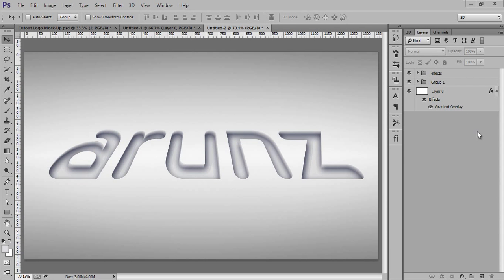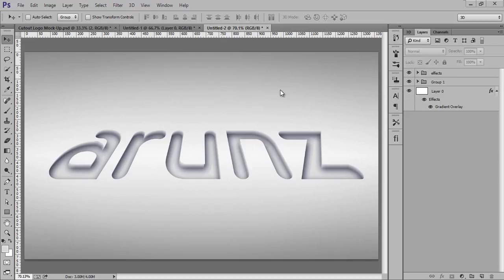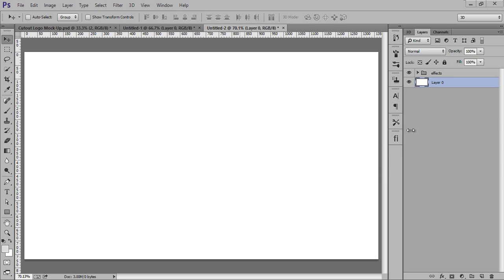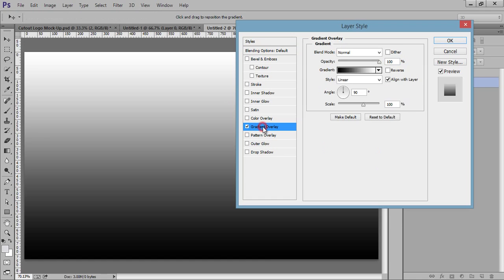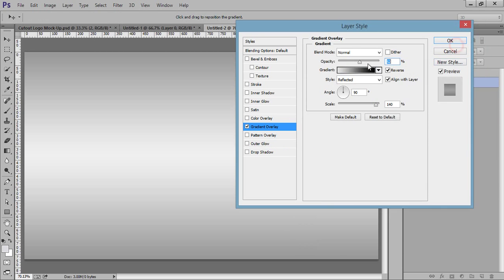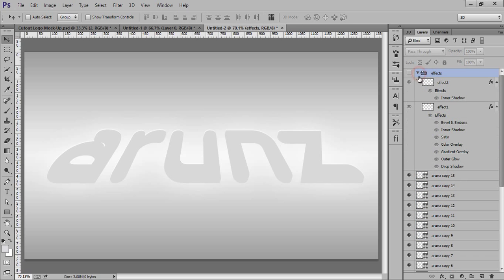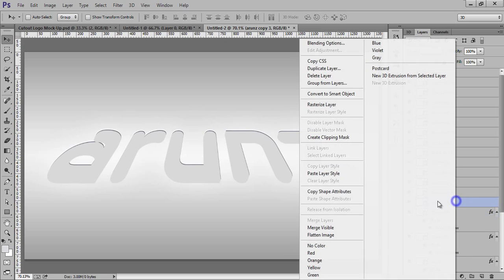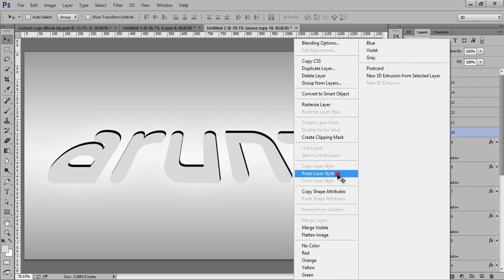Photoshop Tutorial | Text Effect Cutout